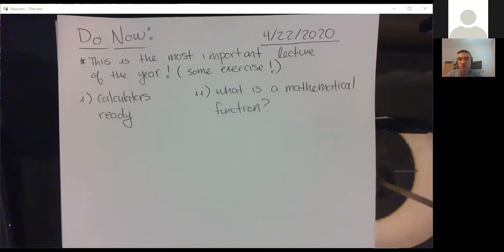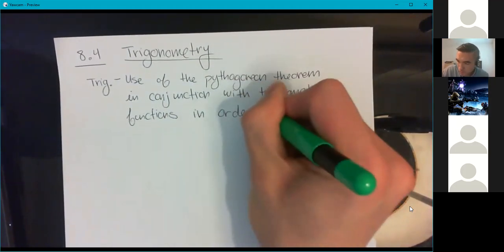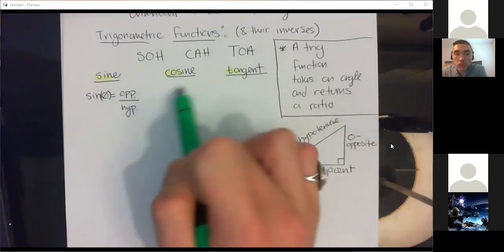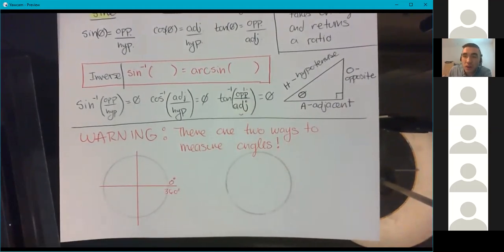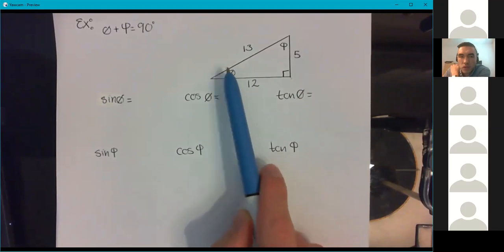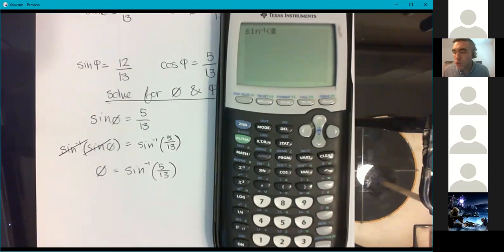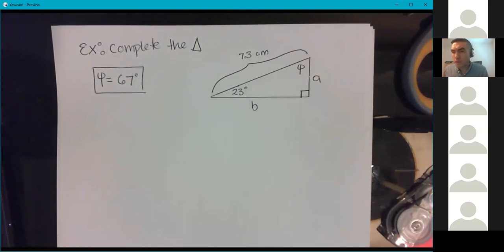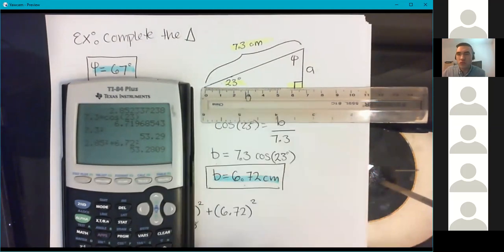Geometry Honors (2.22.2020)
Trigonometry Day 1: The most important lecture of the year where we learn about sine, cosine, and tangent (SOH CAH TOA) and how to use your calculator in order to obtain angles and trigonometric ratios.